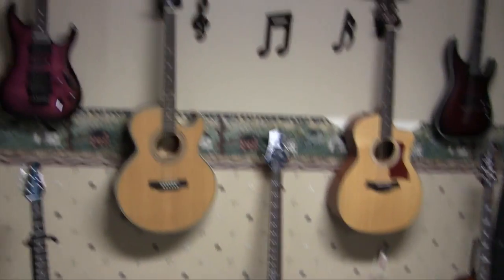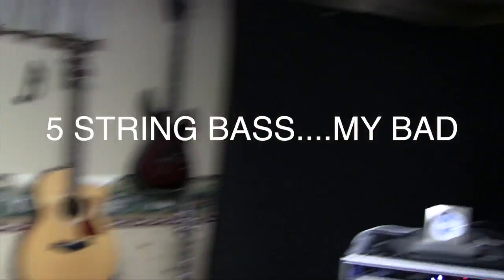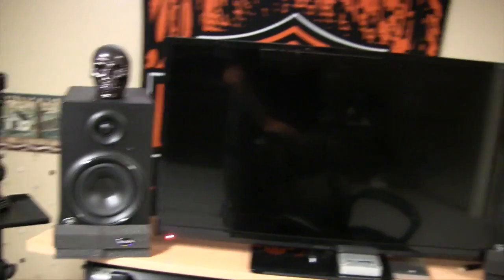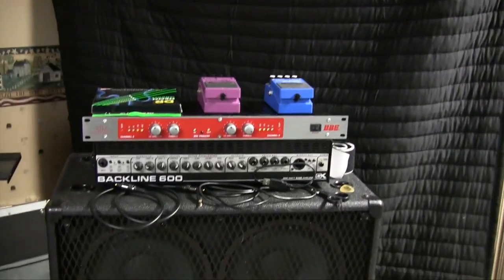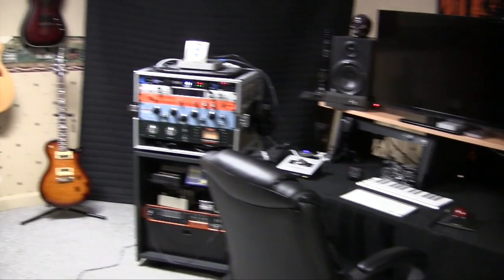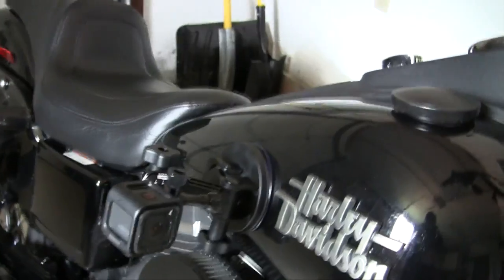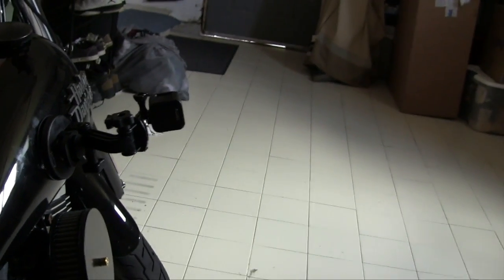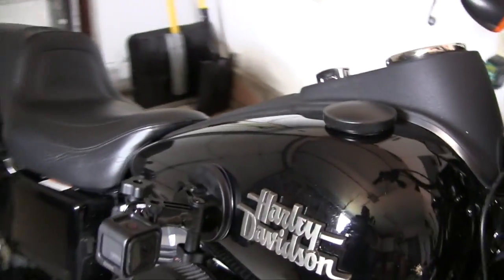VACATION...A Day in the Life (Wall of Guitars) vlog EP6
A quick studio tour.